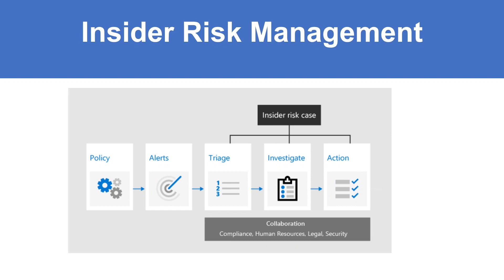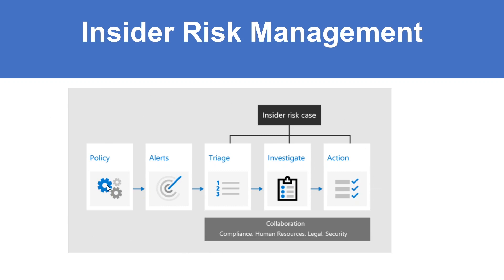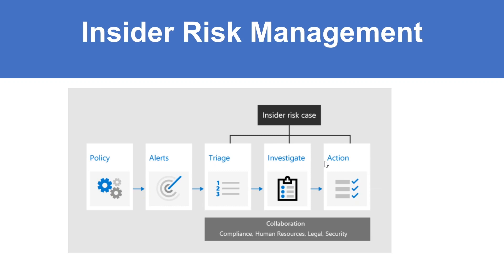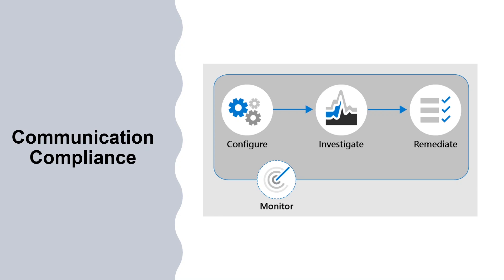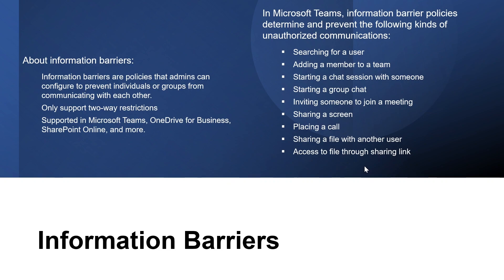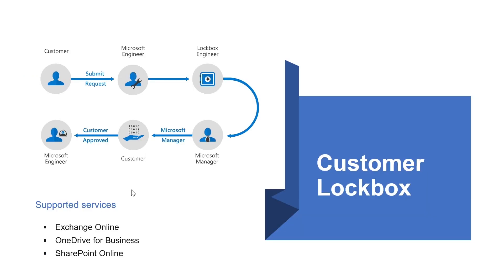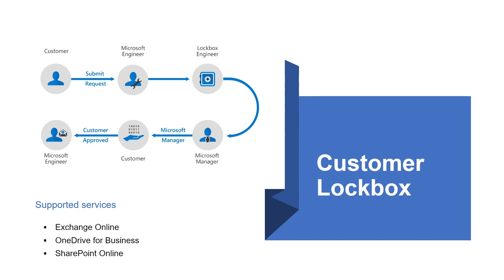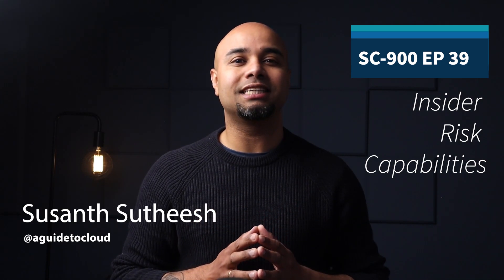SC-900 EP 39: Insider Risk Capabilities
⏰ Timestamps:

00:00​​​ ⏩ Introduction
00:46 ⏩ Insider Risk Management
02:36 ⏩ Communication Compliance
03:41​ ⏩ Information Barriers
04:19 ⏩ Privileged Access Management
05:10 ⏩ Customer Lockbox
06:26​ ⏩ Insider Risk Capabilities Summary
06:41 ⏩ What's Next